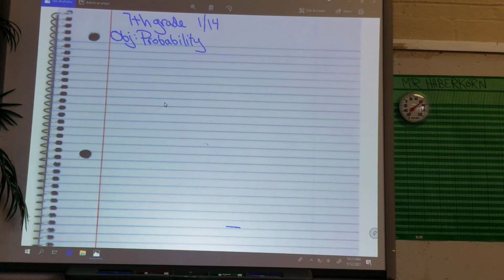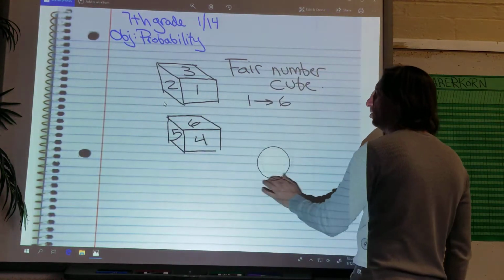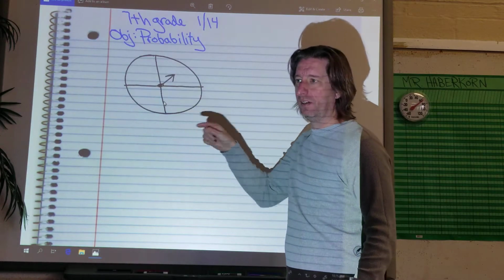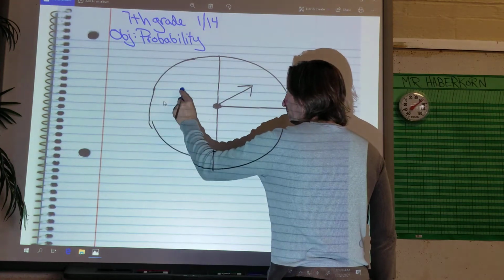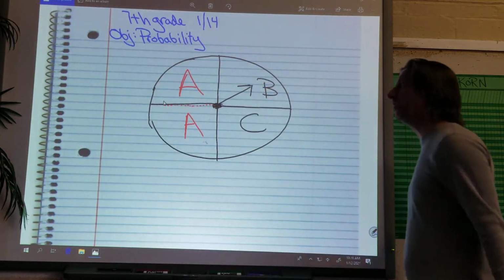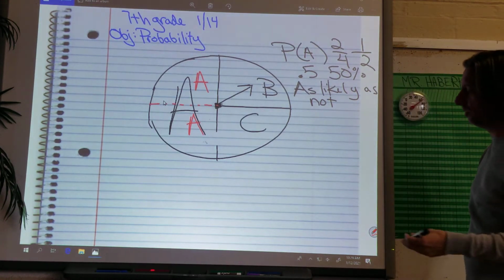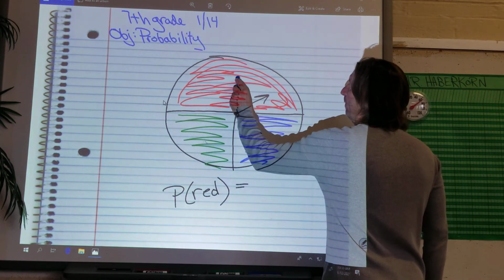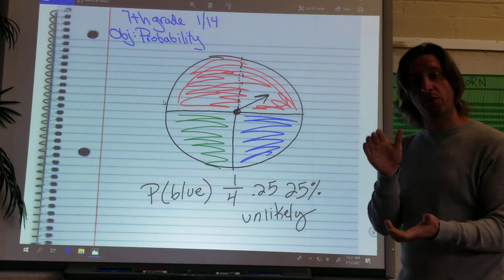7th 0114 Probability unequal spinners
Unequal spinners and Fair number cubes